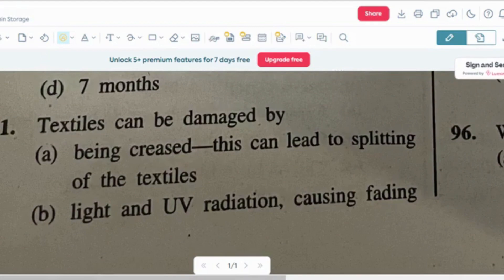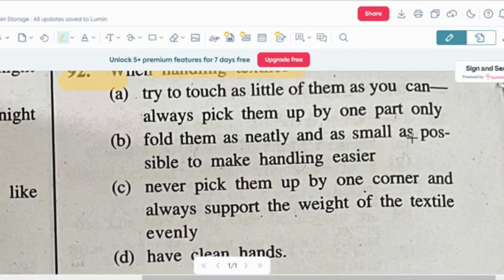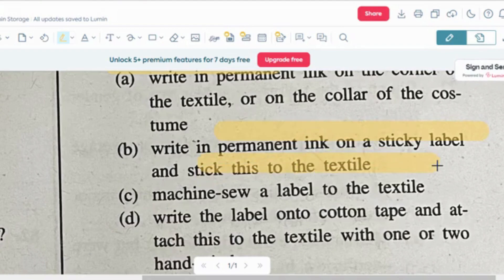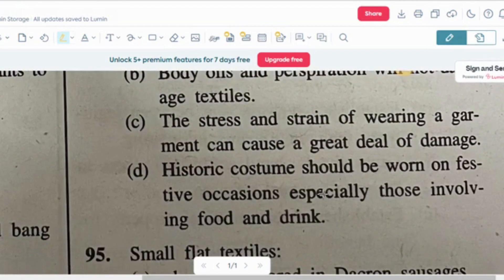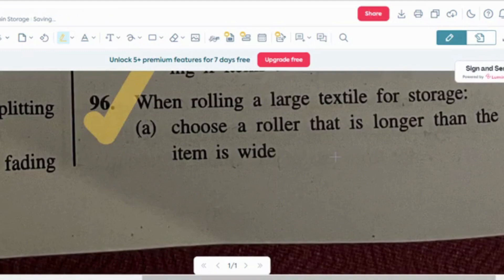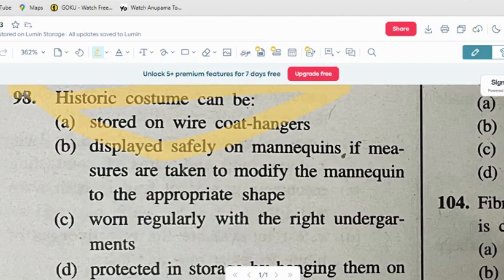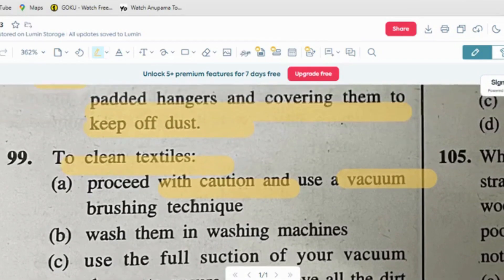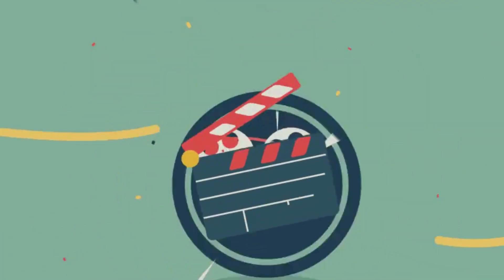DSSSB 2023 TGT/PGT DOMESTIC SCIENCE/HOME SCIENCE PRACTICE SET-10 TEXTILES CLASS MOST IMPORTANT Q/A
DSSSB Most Important question based on previous year papers I DSSSB TGT DOMESTIC SCIENCE AND PGT HOME SCIENCE COMPLETE VIDEOS

HAPPY GANESH CHATURTHI
 • Ganpati Bappa Mourya🙏🙏🫶🏻🎊🎉🌟